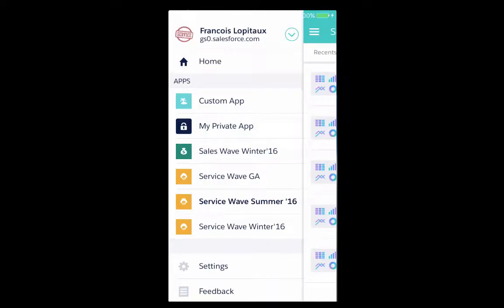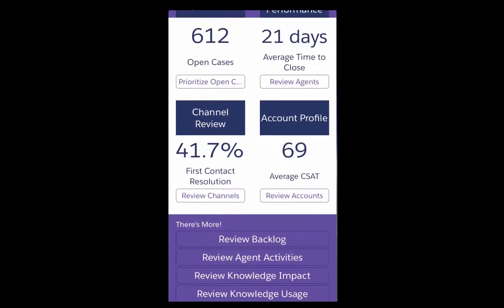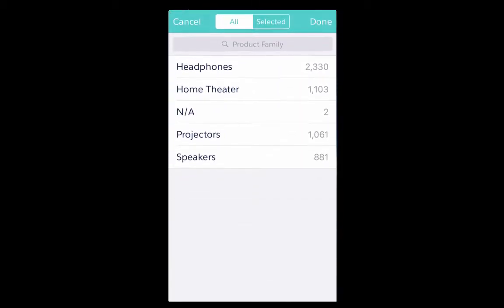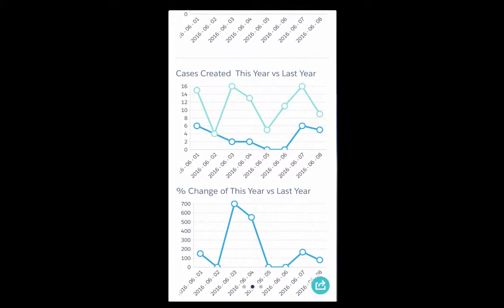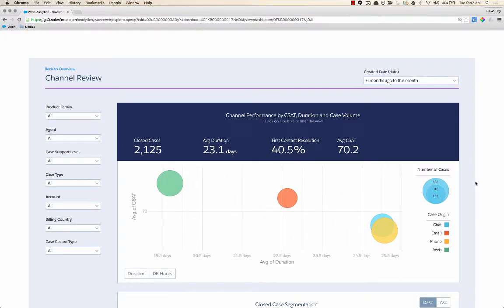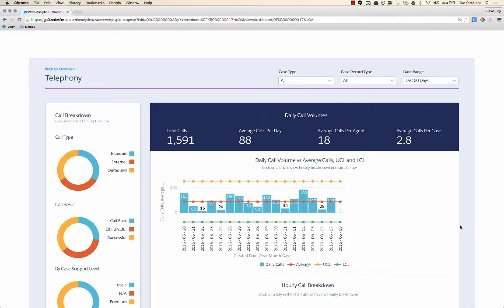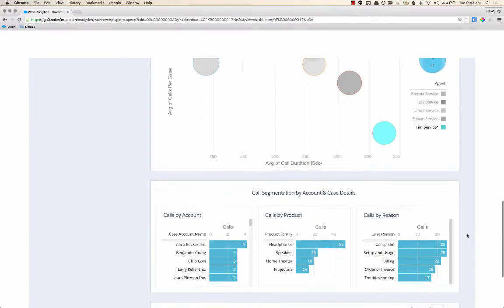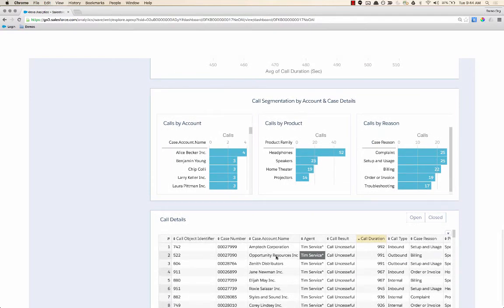Demo 1 Optimize your Channels